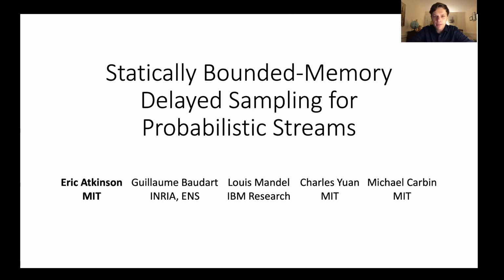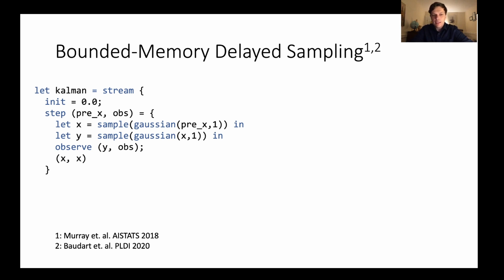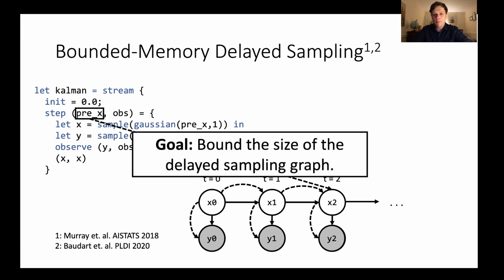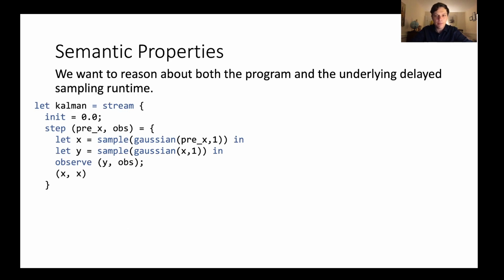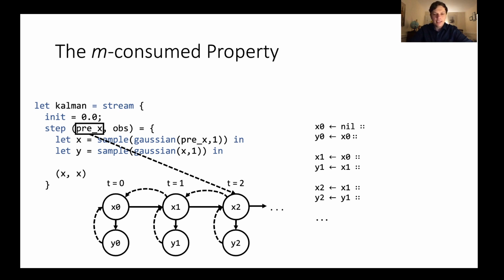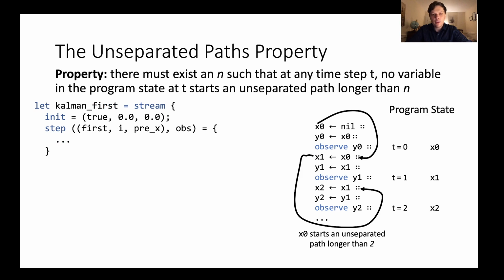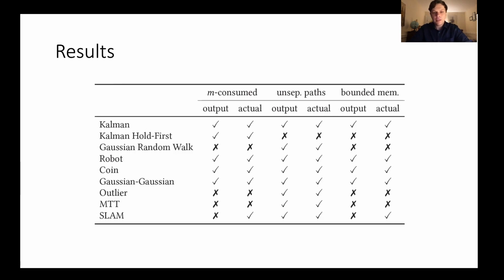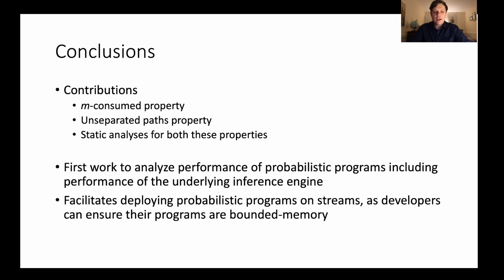Statically Bounded-Memory Delayed Sampling for Probabilistic Streams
\emph{Probabilistic programming languages} aid developers performing Bayesian inference. These languages provide programming constructs and tools for probabilistic modeling and automating the process of developing a probabilistic inference procedure. Prior work introduced a probabilistic programming language, ProbZelus, to extend probabilistic programming functionality to unbounded streams of data. A key innovation of ProbZelus was to demonstrate that the \emph{delayed sampling} inference algorithm could be extended to work in a streaming context. ProbZelus showed that while delayed sampling could be effectively deployed on some programs, depending on the probabilistic model under consideration, delayed sampling is not guaranteed to use a bounded amount of memory over the course of the execution of the program.
In this paper, we the present conditions on a probabilistic program’s execution under which delayed sampling will execute in bounded memory. The two conditions are dataflow properties of the core operations of delayed sampling: the \emph{$m$-consumed property} and \emph{the unseparated path property}. A program executes in bounded memory under delayed sampling if, and only if, it satisfies the $m$-consumed and unseparated path properties. We propose a static analysis that abstracts over these properties to soundly ensure that any program that passes the analysis satisfies these properties, and thus executes in bounded memory under delayed sampling.

By Eric Atkinson, Guillaume Baudart, Louis Mandel, Charles Yuan, Michael Carbin